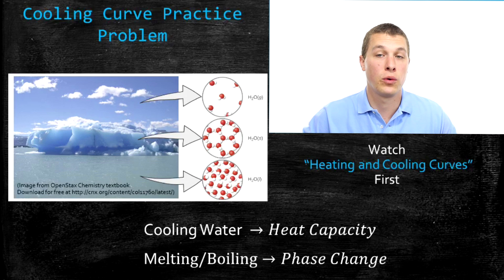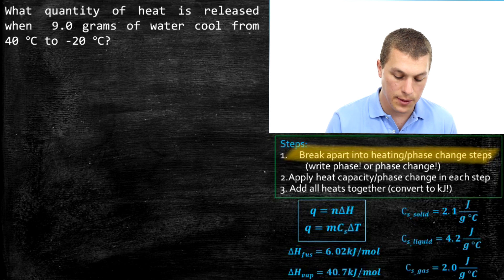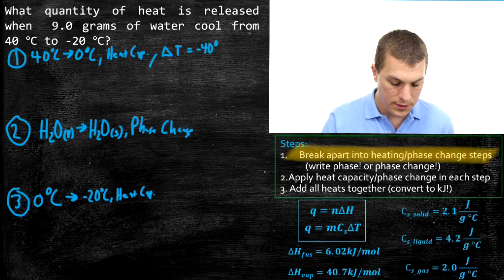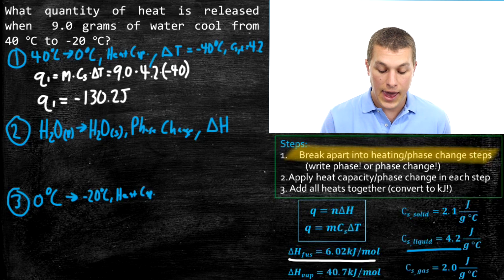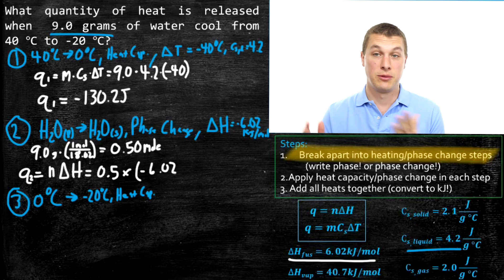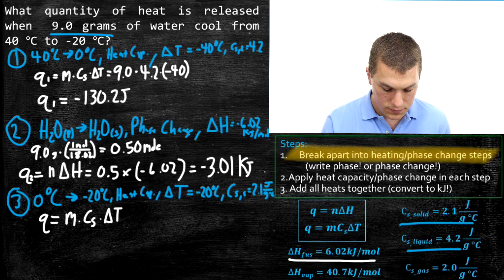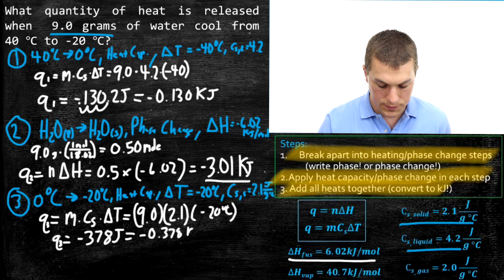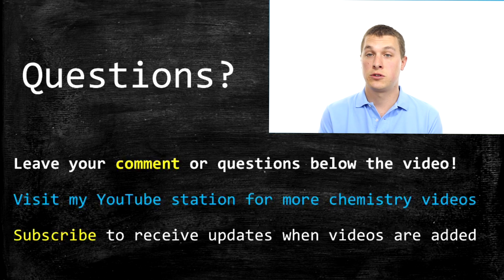How to calculate the heat released when cooling and freezing/condensing water - Real Chemistry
In this video you will learn how to calculate the heat released when water cools through a phase change.